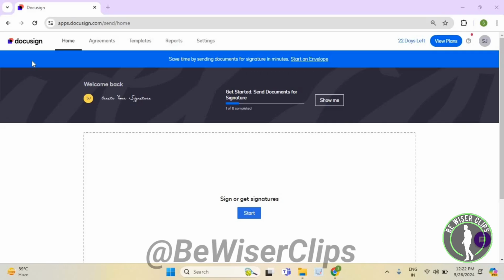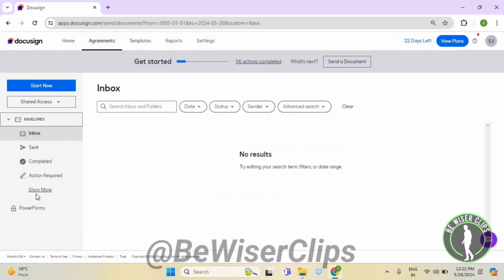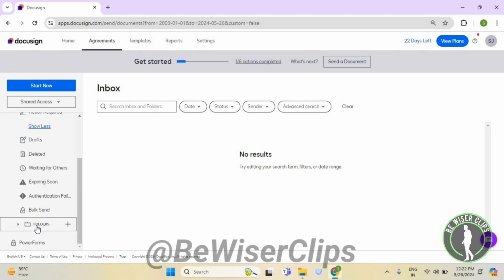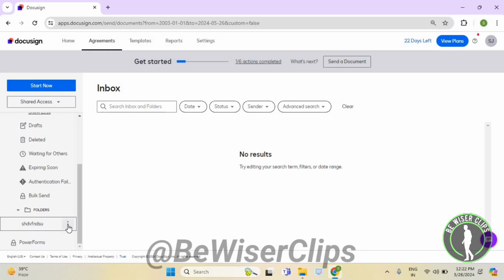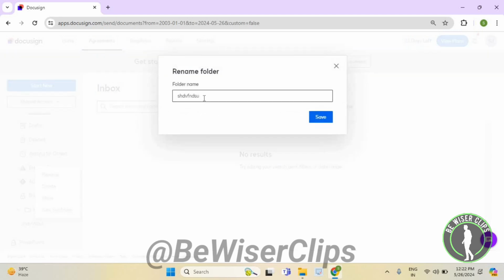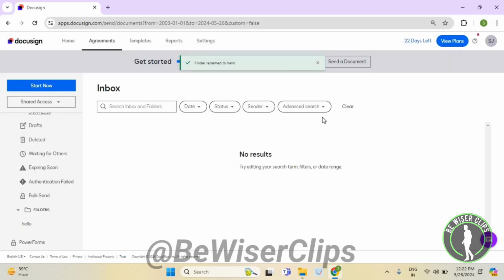How To Rename a Folder DocuSign Tutorials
This video shows you How To Rename a Folder DocuSign Tutorials! Watch this Video till the end to learn How To Rename a Folder DocuSign Tutorials.

Were you able to figure out How To Rename a Folder DocuSign Tutorials Share this with your friends who want To Rename a Folder DocuSign Tutorials.

Problem Solved in this Video-:

What Do you Think of How To Rename a Folder DocuSign Tutorials?